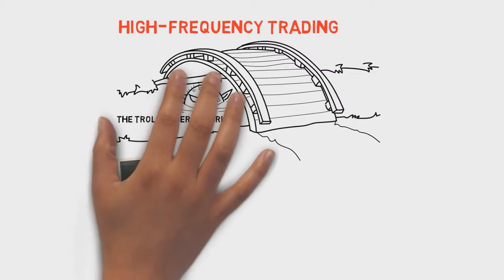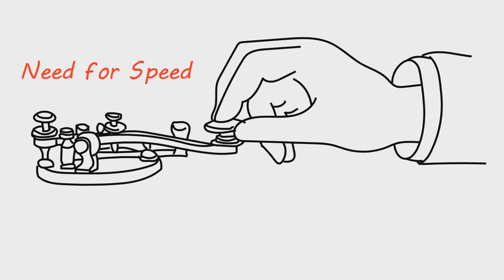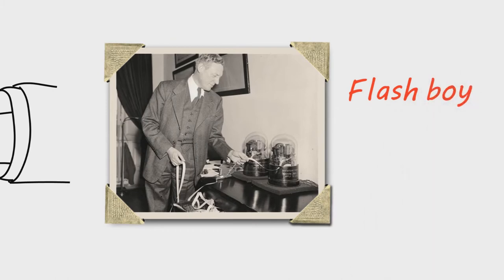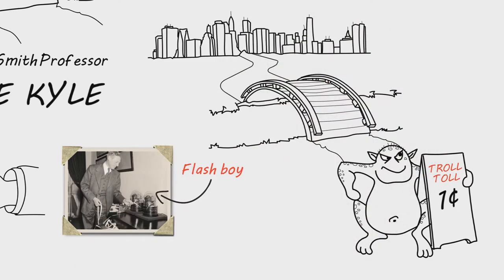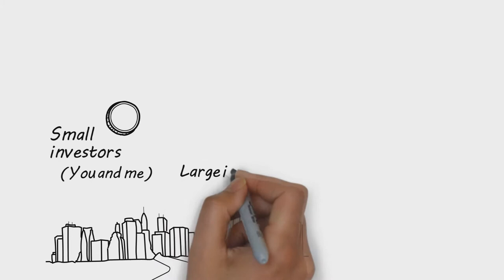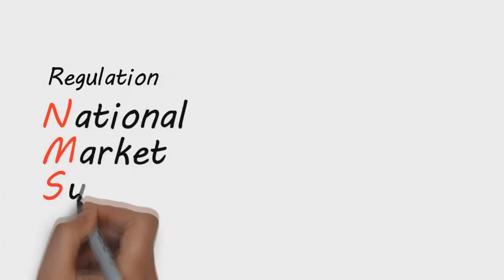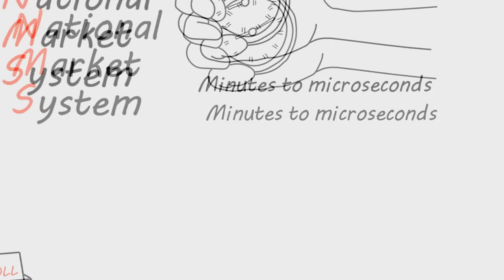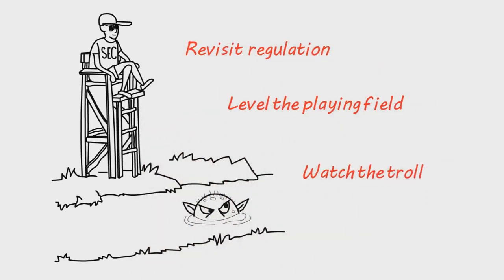The Troll Under the Bridge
Pete Kyle, a professor at the University of Maryland's Robert H. Smith School of Business, explains high-frequency trading.